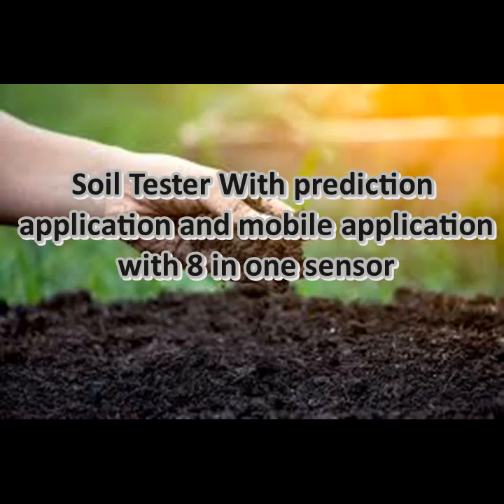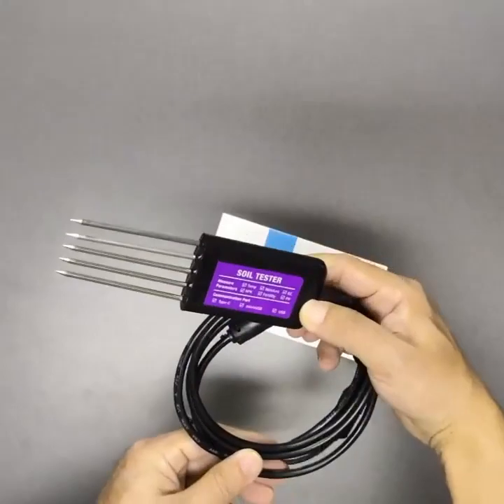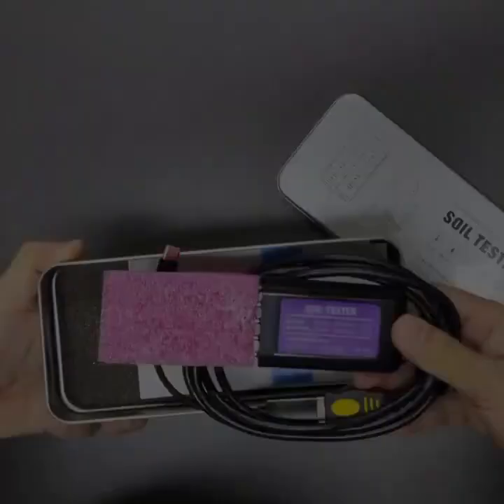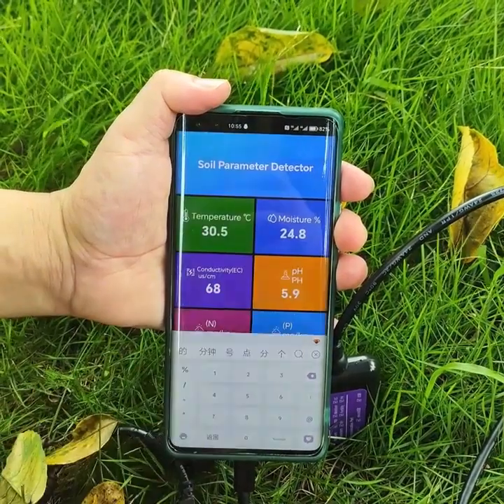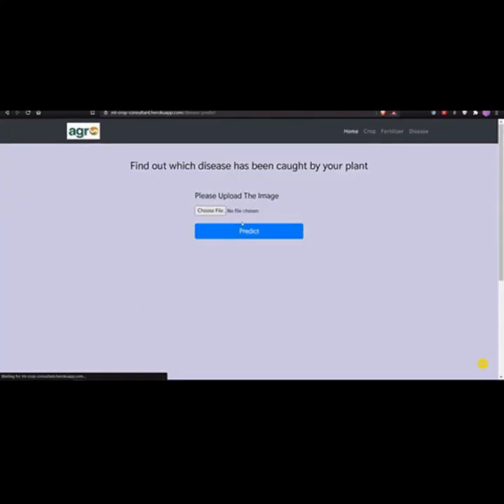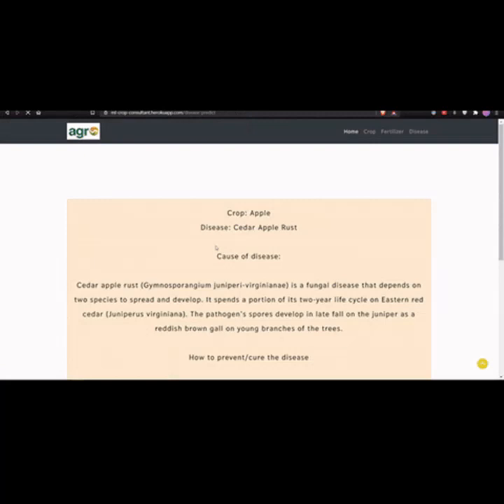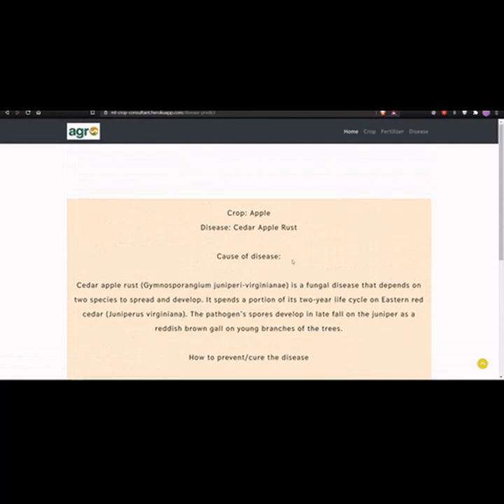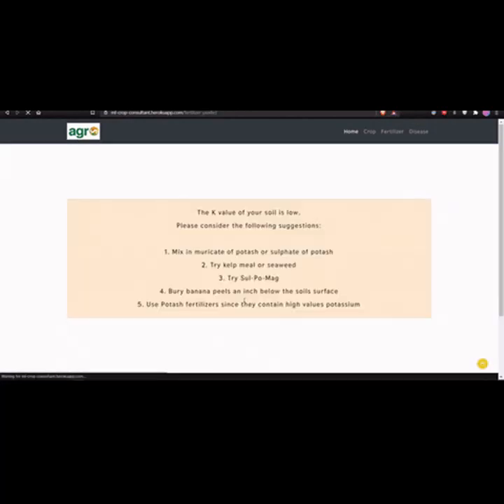🌱 Smart NPK 8-1 Soil Sensor with prediction and Android App – Optimize Your Farming! 📱🌾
Are you looking for a smart soil testing solution? Our NPK 8-1 Sensor with Android App helps farmers and gardeners analyze soil nutrients (Nitrogen, Phosphorus, Potassium - NPK) along with pH, temperature, moisture, EC, salinity, and light intensity.

✅ Key Features:
🔹 Real-time soil analysis – Instantly measure NPK levels and soil properties.
🔹 AI-Powered Plant Suitability Prediction – Get recommendations for the best crops based on soil data.
🔹 Easy-to-use Android App – View results, track changes, and receive insights on plant health.
🔹 Precision Farming – Improve yield and reduce fertilizer waste with data-driven decisions.
🔹 Cloud Data Storage – Save and analyze soil conditions over time.

🌿 Perfect for: Farmers, gardeners, agronomists, and agricultural researchers who want to make data-driven decisions for better crop growth.